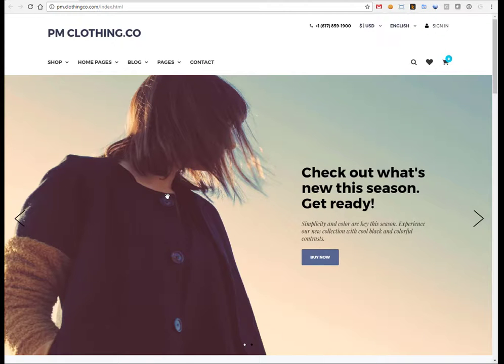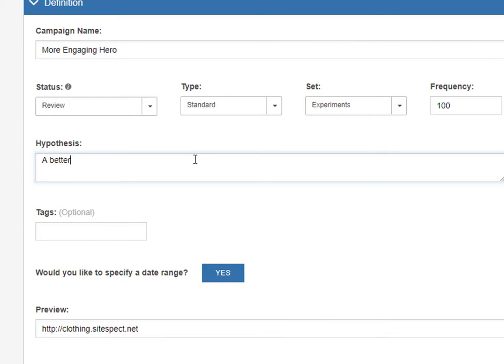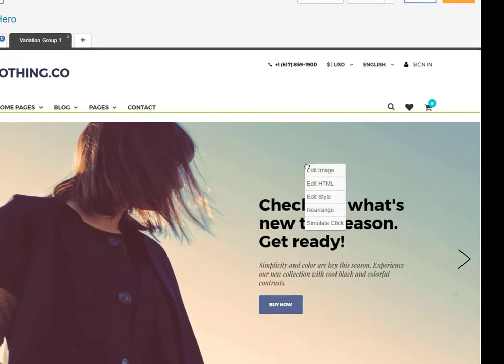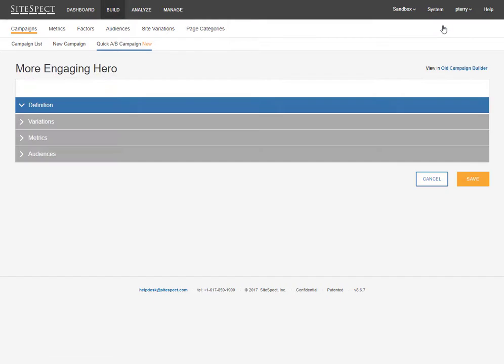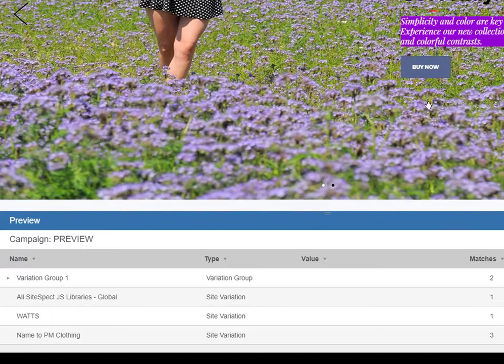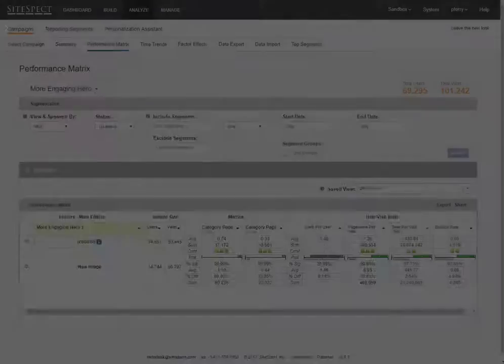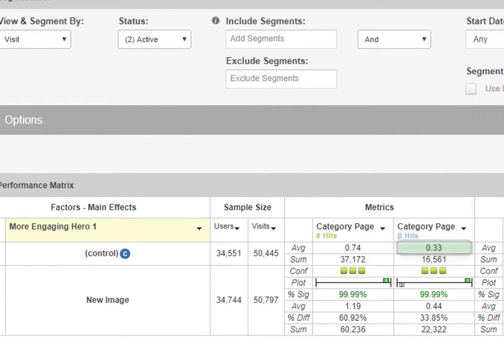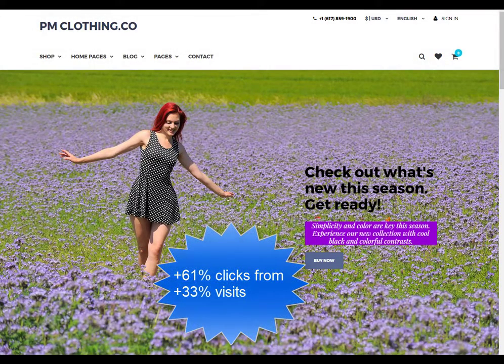More Engaging Hero Visual Editor